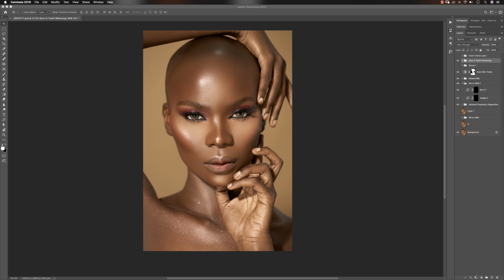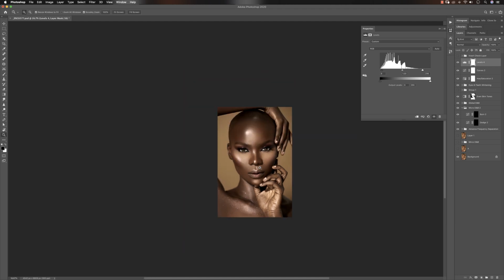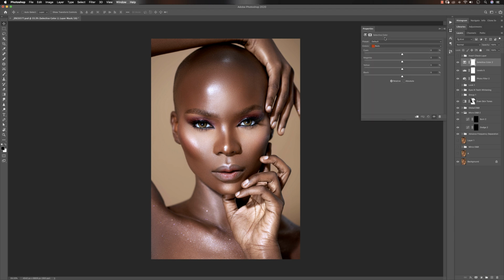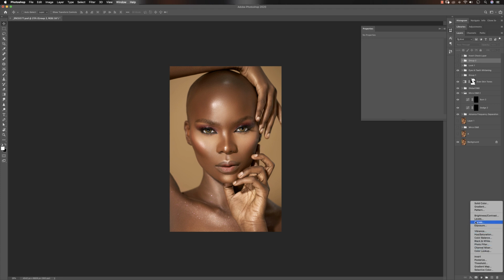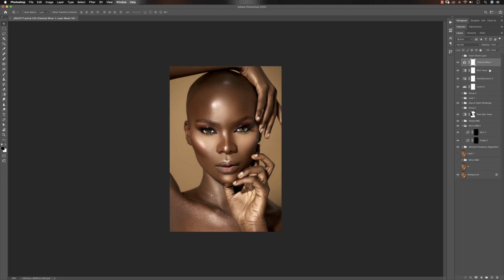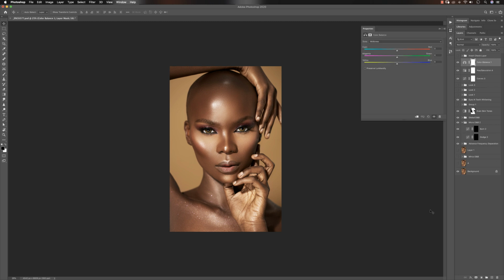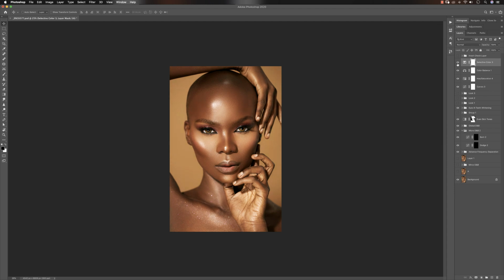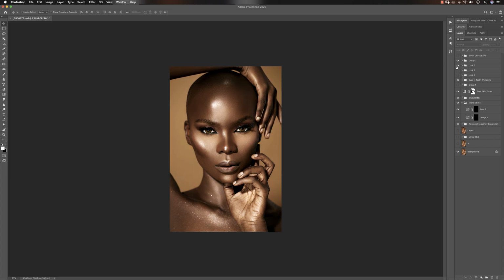4 Colour Grading Looks For Dark Skin Tones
My Favorite Camera
2nd Favorite Camera
Best Beauty Photography Lens
Best All round Portrait Lens
Best Affordable Portrait lens
Favorite Wide Lens
Best Canon - Sony Adapter
My Favorite Camera Bag
Best Affordable Wide Sony Lens
Best ND Filter
My Laptop
SD Card
Favorite SSD
My Best Studio/Outdoor Photography Light
Best Affordable Studio/Outdoor Photography Light
Best Small Studio/Outdoor Photography Light
My Wacom Tablet
Best Wacom Tablet
Recommended Light Stand